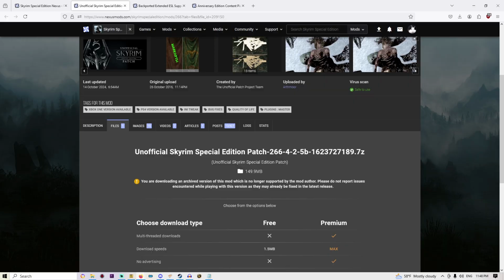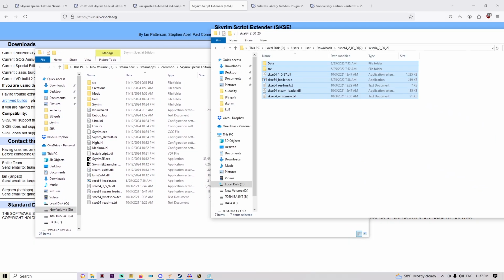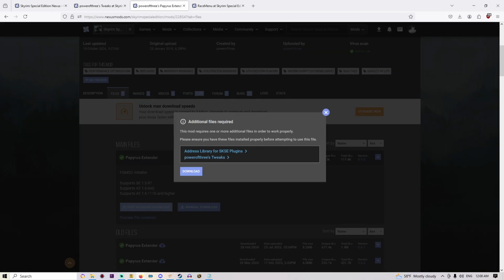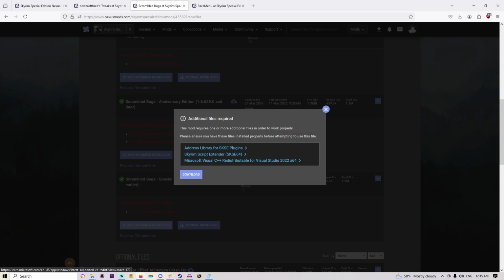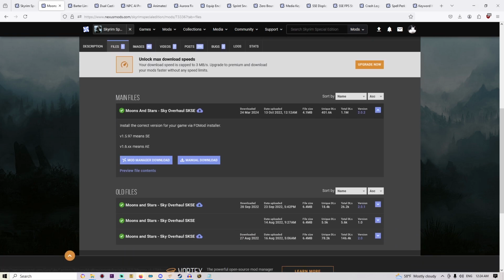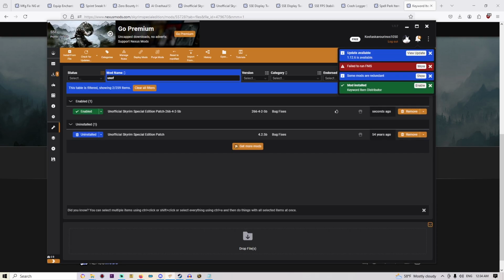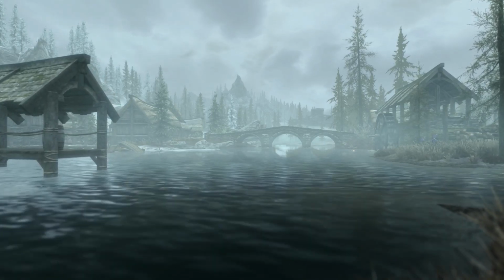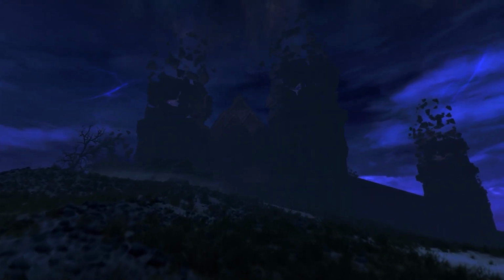Skyrim Ultimate Modding Guide - SKSE, Unofficial Patch, Nemesis & More, 2024 Episode 2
Episode 2 is here of the hottest Skyrim SE Modding Guide out there!

Timelapses:
00:00 Intro
00:50 Unofficial Skyrim Special Edition Patch
02:23 Backported Extended ESL Support
03:06 Skyrim Script Extender (SKSE64)
03:32 Address Library for SKSE Plugins
04:58 powerofthree's Tweaks
05:23 powerofthree's Papyrus Extender
06:03 PapyrusUtil SE - Modders Scripting Utility Functions
06:20 JContainers SE
06:47 SSE Engine Fixes (skse64 plugin)
07:35 Alternate Start - Live Another Life - SSE
07:55 Scrambled Bugs
08:49 Sound Fix for Large Sector Drives
09:10 RaceMenu
10:41 Moons and Stars - Sky Overhaul SKSE
10:47 Barter Limit Fix
10:51 Scripts Carefully Reworked
10:57 Female Equipment Scale Fix
11:01 Dual Casting Fix
11:03 NPC AI Process Position Fix - NG
11:17 Animated Static Reload Fix - NG
11:20 Aurora Fix
11:22 Equip Enchantment Fix
11:30 Sprint Sneak Movement Speed Fix
11:34 Zero Bounty Hostility Fix
11:36 Media Keys Fix SKSE
11:43 SSE Display Tweaks
12:20 AI Overhaul SSE
12:28 SSE FPS Stabilizer
12:37 Crash Logger SSE
12:49 (SPID)
12:57 (KID)
13:20 XP32 Maximum Skeleton Special Extended
13:50 XP32 Maximum Skeleton Special Extended - Fixed Scripts
14:33 SkyUI
15:07 SkyUI SE - Flashing Savegames Fix
15:14 Nemesis
18:34 Outro